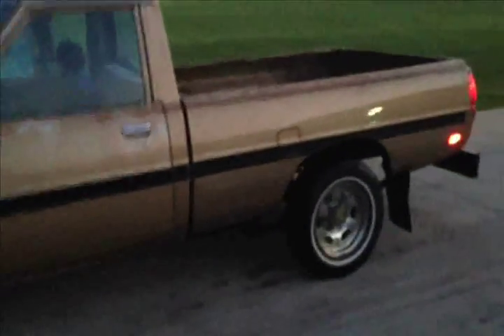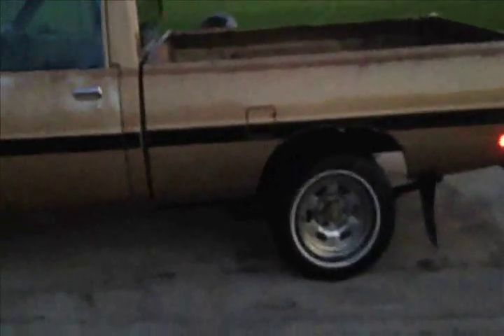Know your equipment: BOV lights work! 4 cyl turbo diesel mini pickup. See complete video.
Know your equipment: BOV lights work! 4 cyl turbo diesel mini pickup.
This is one of my B.O.V's. It's a Mitsubishi Mighty Max mini pickup with the 4 cyl turbo diesel and 5 speed 4x4. Full mechanical truck, no EMP worries here!  No rust through! surface rust yes, easy fix. Just came out of car wash, still wet in the video. It's not shiny. Truck came from dry area of Oregon.

ETprepper